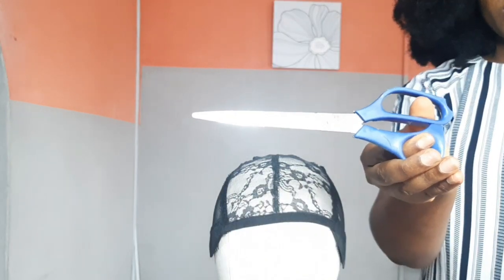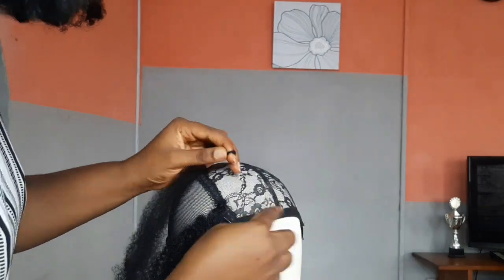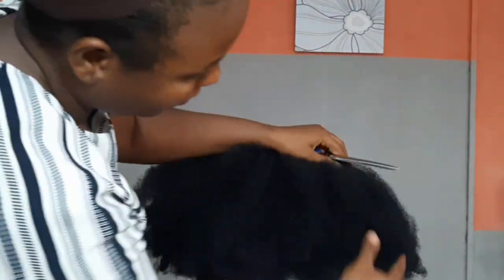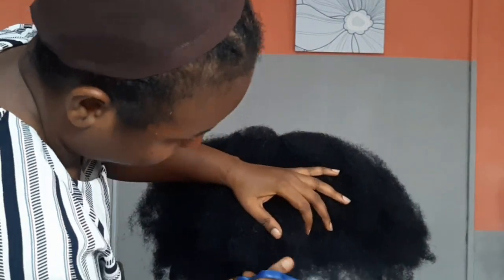DIY NATURAL KINKY CROTCHET WIG UNDER $10 USING DARLING HAIR/HOW TO MAKE NATURAL WIG(NO LEAVE OUT)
Hey Loves,
In today's video I showed you guys how to make a natural hair afro kinky wig with no leave out on a budget, I hope you enjoy!
Pls watch in 720p OR 1080p

Time Stamps:
0:00 Intro
0:49 Wig Making process
6:29 Trimming process